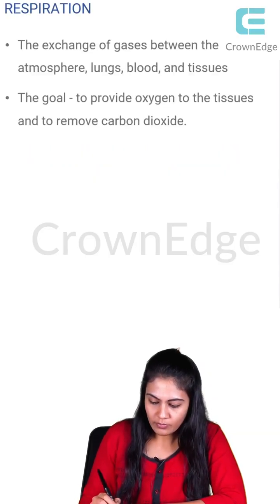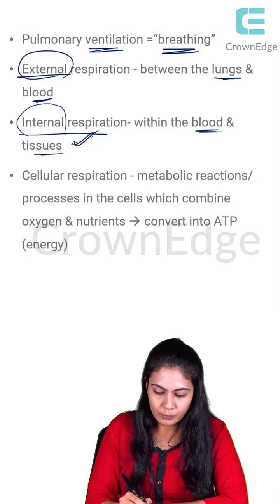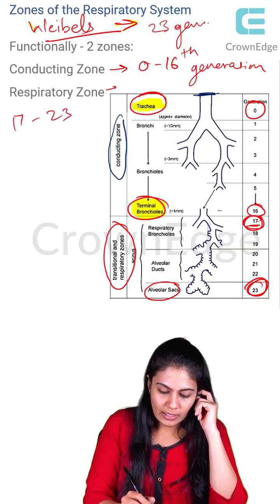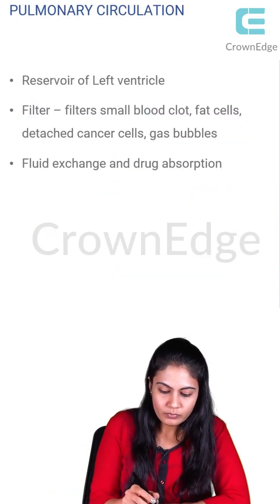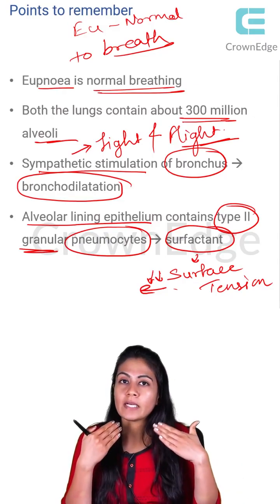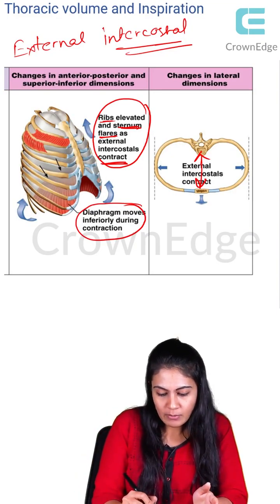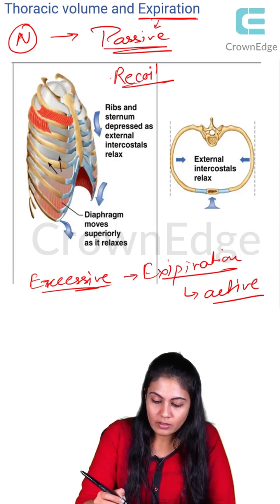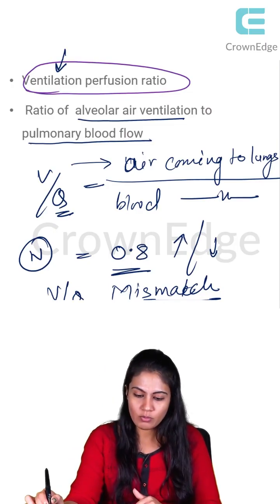Introduction To Respiratory